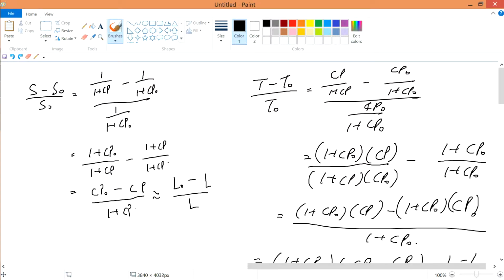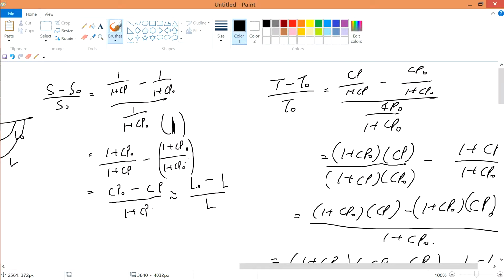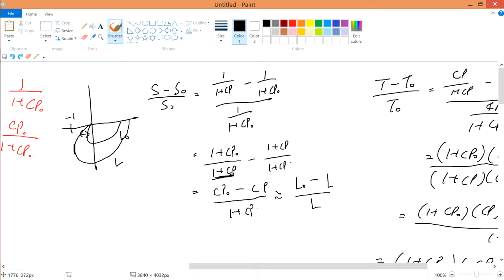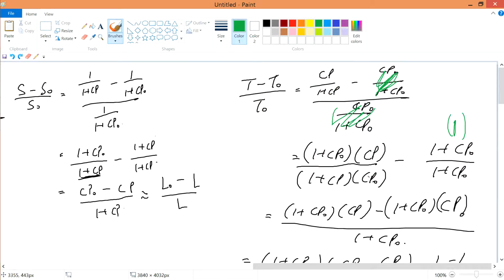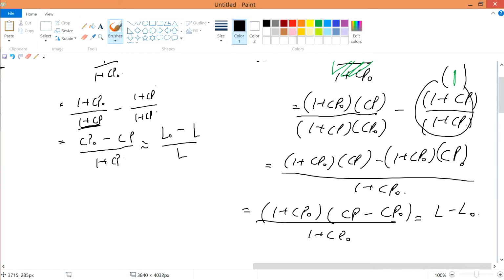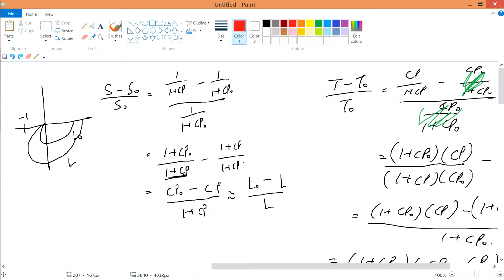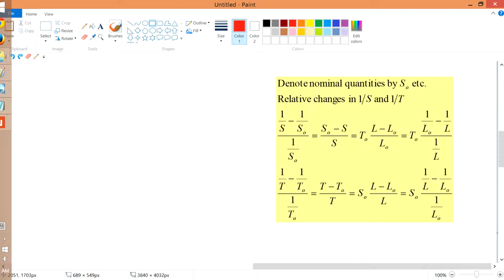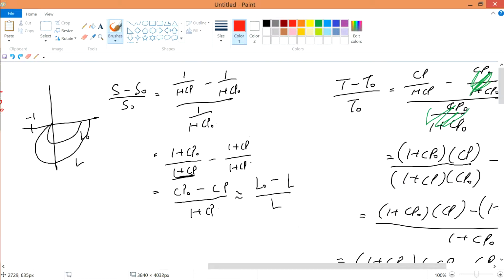l3v6 another approach to performance robustness and its close relationships to Doyle's stability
a derivation prove that you might need in exam, safe to know